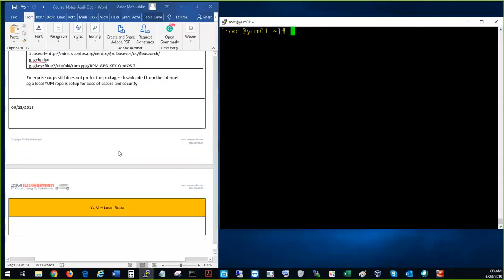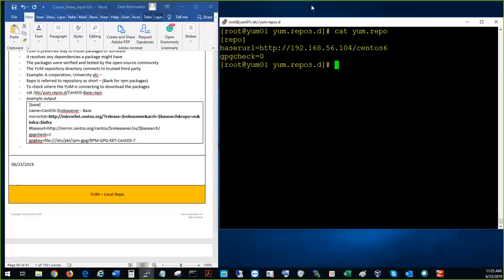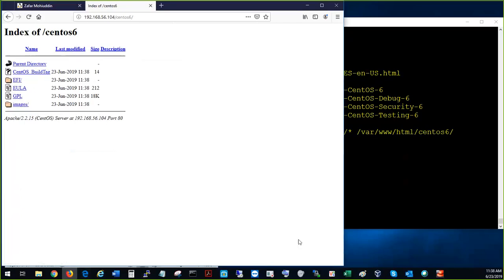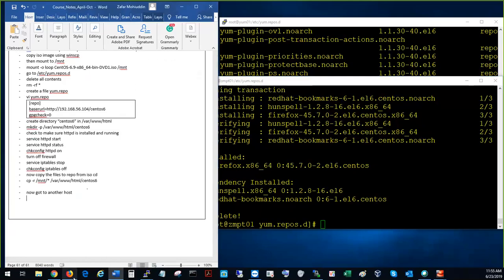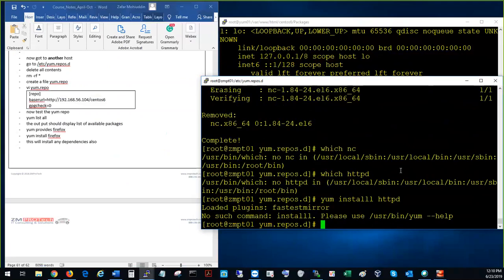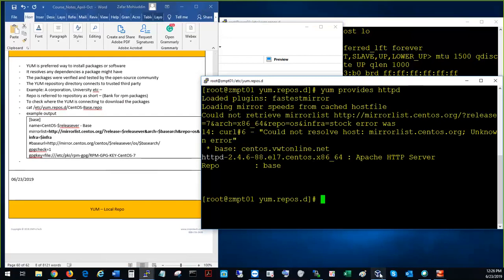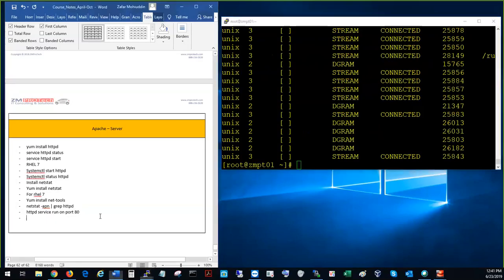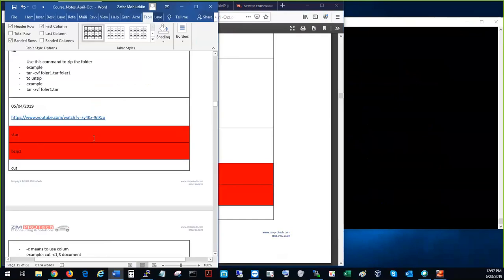ZM PROTech Linux Academy 06-23-2019 0146 by Zafar Mohiuddin